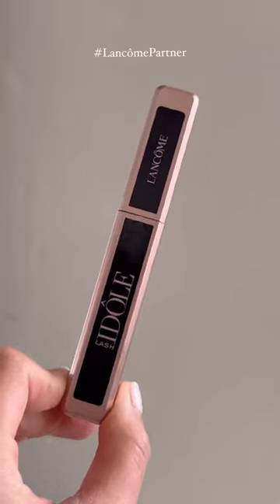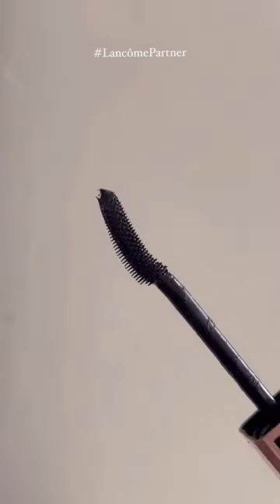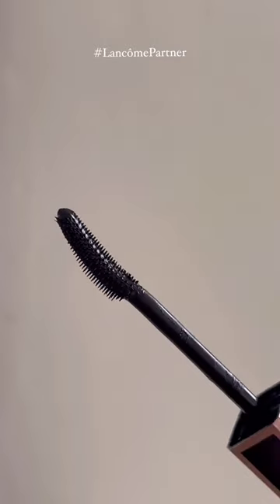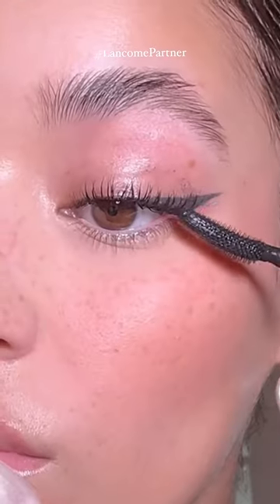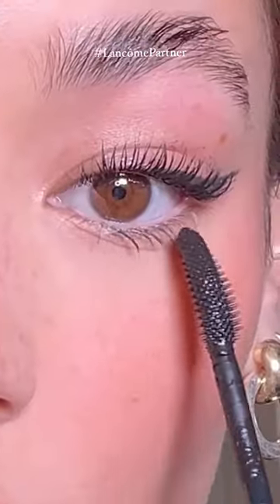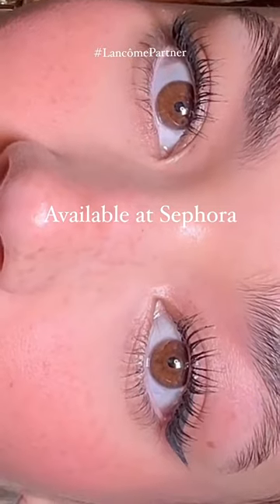How To Apply Lash Idôle Mascara